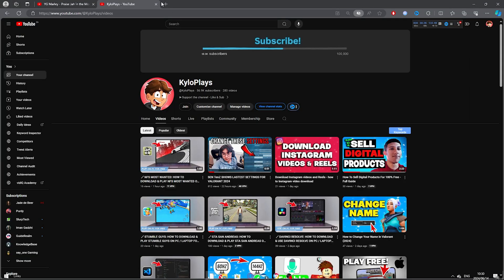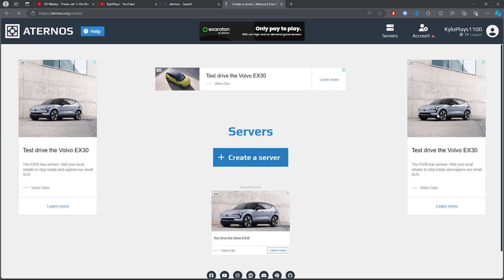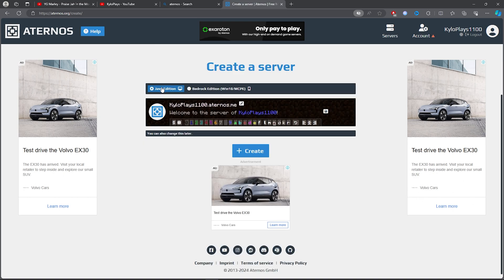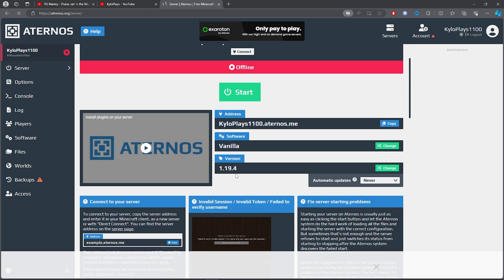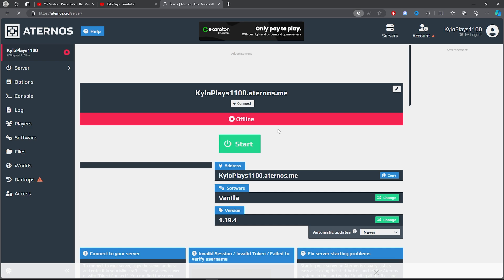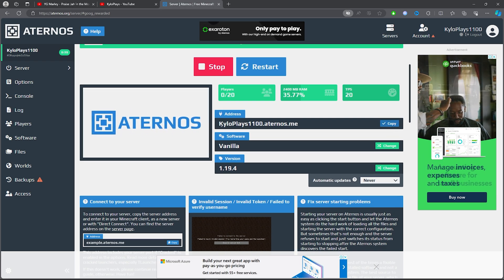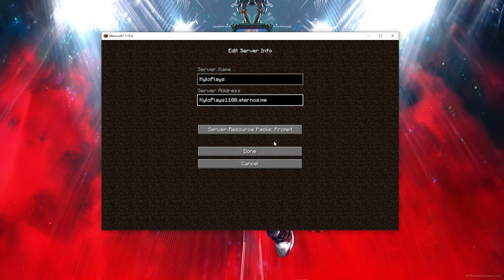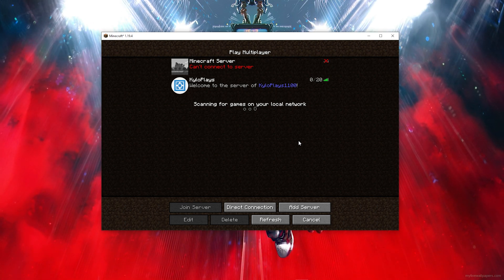How To Make A Minecraft Server For Free (Guide) | Create A Minecraft Server [2024]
Title: How To Make A Minecraft Server For Free (Guide) | Create A Minecraft Server [2024]

✨Socials

🎥: MY EQUIPMENT:

🎮Gaming PC
💎Ryzen 3 3200g
💎RTX 2060

💎Razer Mouse